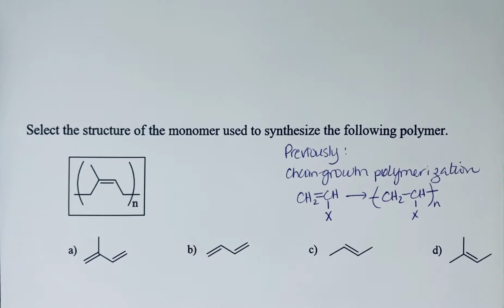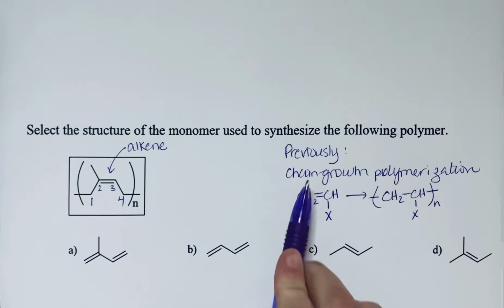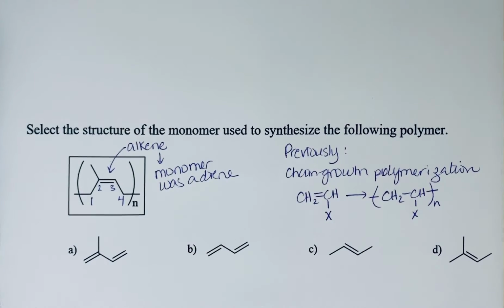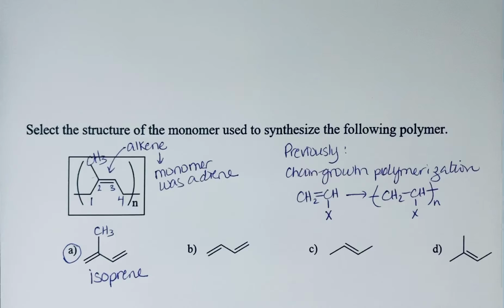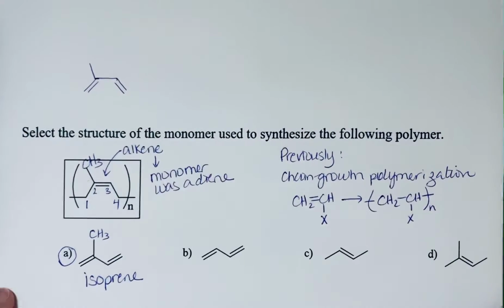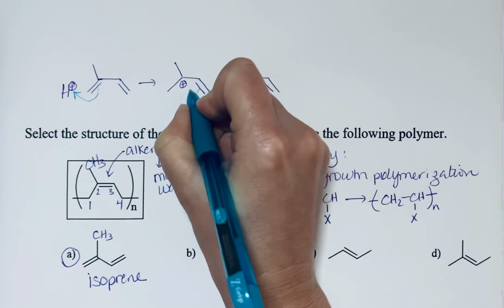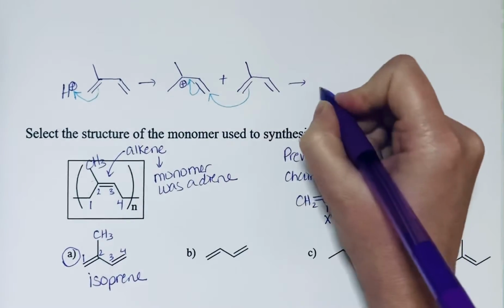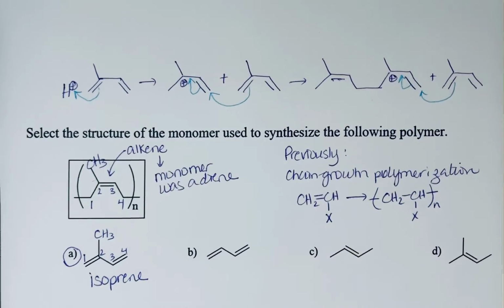December 11, 2021